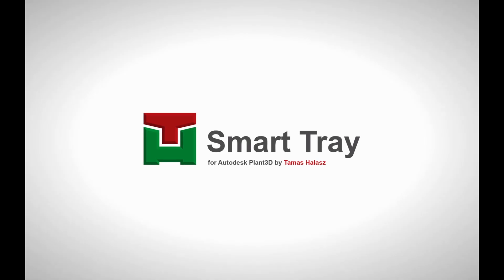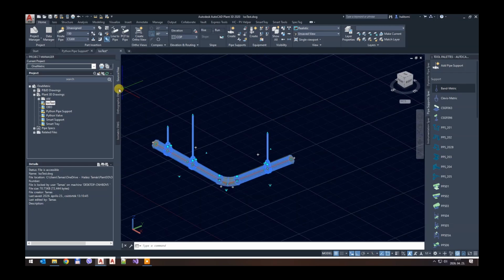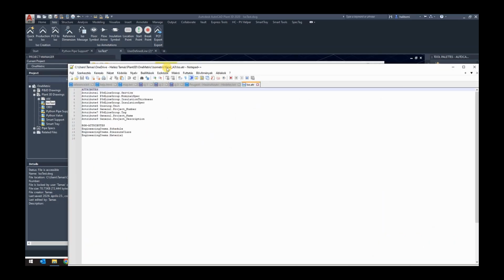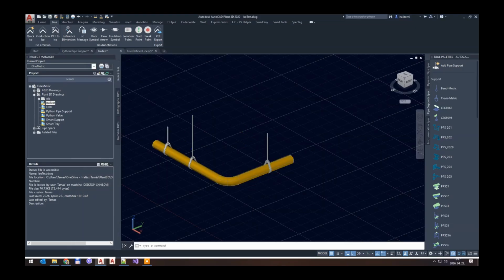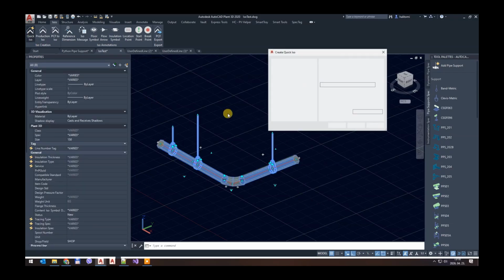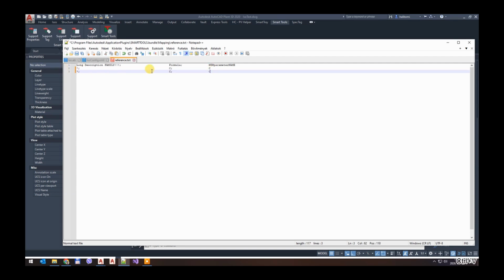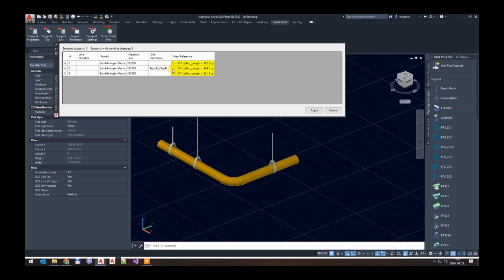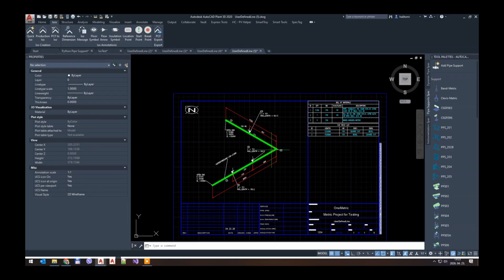Display Support Parameters on ISO Drawings in Plant 3D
Learn how to display custom pipe support parameters directly on Plant 3D isometric drawings using the Smart Support Reference function.

In this video, I show:

• How to enable the Reference field on ISO drawings
• How to configure the ISO style files
• How to use the Support Reference command
• How to automatically populate support data using formulas
• How to display values such as rod lengths

Instead of manually entering support information, Smart Support can calculate and write values directly into the Reference field, making ISO drawings more informative and easier to review.

The video also demonstrates how to use the reference.txt configuration file, wildcard family matching, calculated formulas, and multi-line ISO annotations.